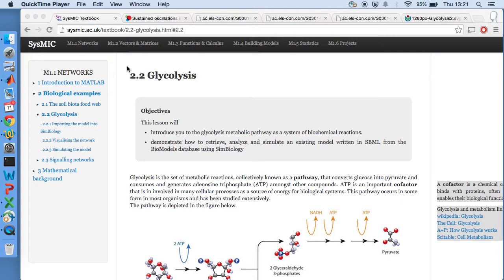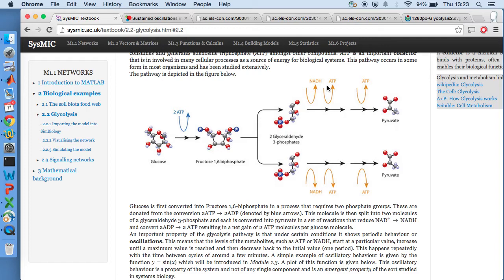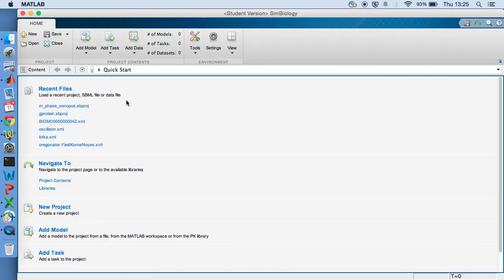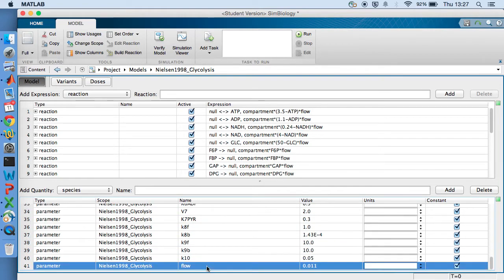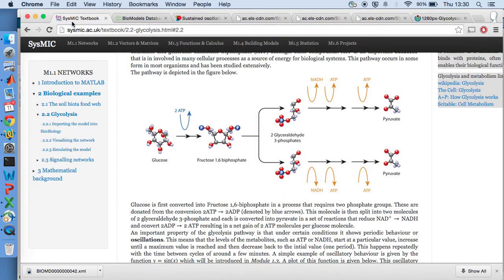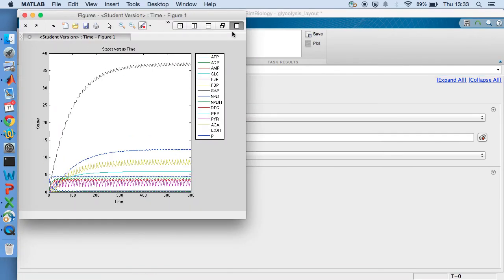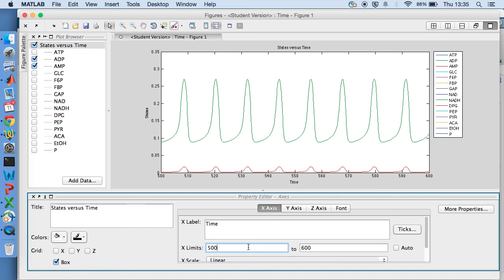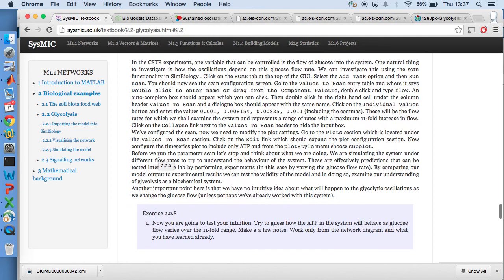Glycolysis MATLAB 2012a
Walkthrough of SysMIC M1 Networks II Session, in which we recreate the plots from the Nielsen et al paper looking at oscillations in Glycolysis.